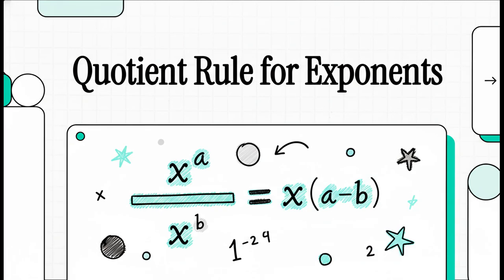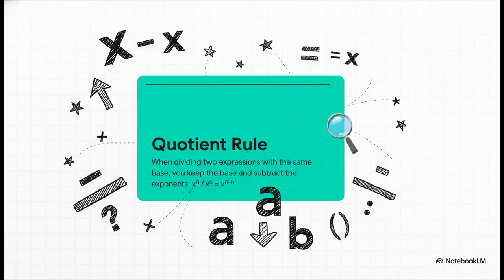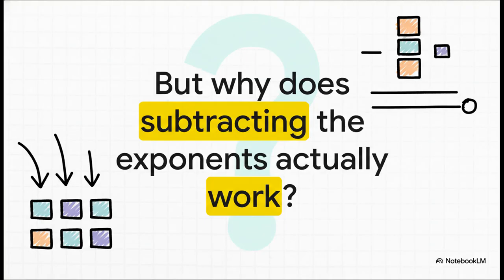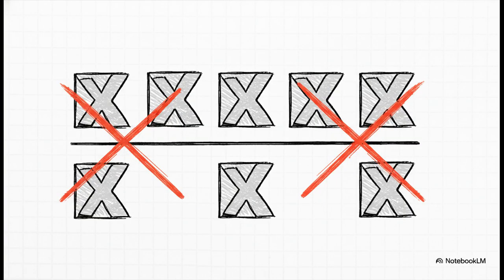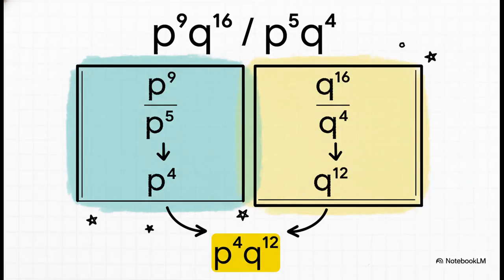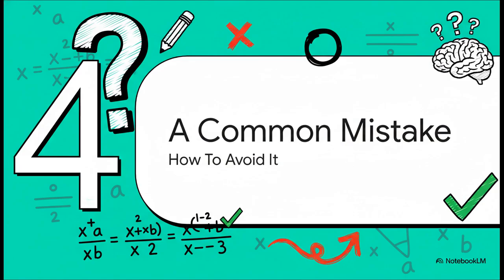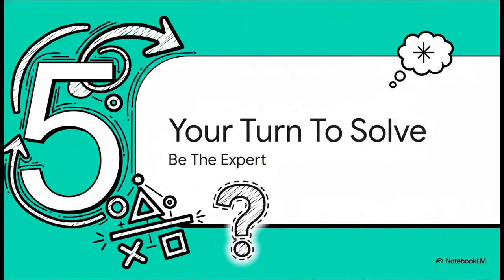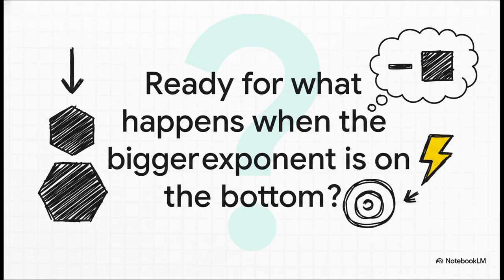The Quotient Rule of Exponents | Algebra 1 in Texas (A.11AB)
In this video, we learn the Quotient Rule of Exponents.

You’ll learn:
• When the quotient rule applies
• Why exponents are subtracted when dividing powers
• One concise example and one carefully worked example
• A common mistake involving different bases
• A practice problem to pause and try

This lesson supports Algebra 1 students and advanced middle school learners building strong exponent foundations.

📌 Standard: TEKS A.11A
📌 Topic: Exponent Rules – Quotient Rule
📌 Scope: A.11AB Sequence: Topic 1 - Properties of Exponents and Radicals

📚 Part of the Properties of Exponents & Radicals series on EllingtonMath.